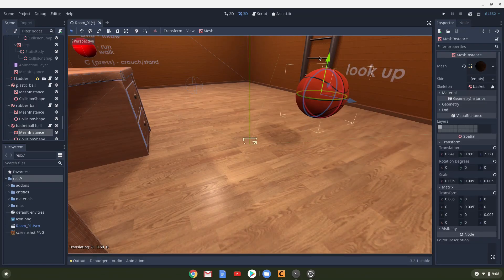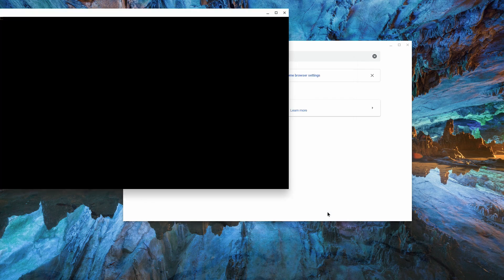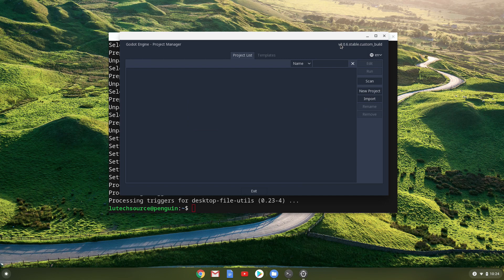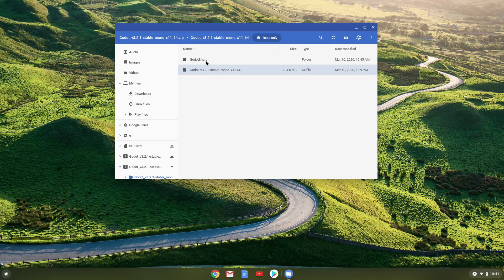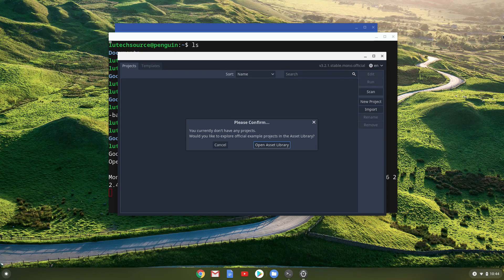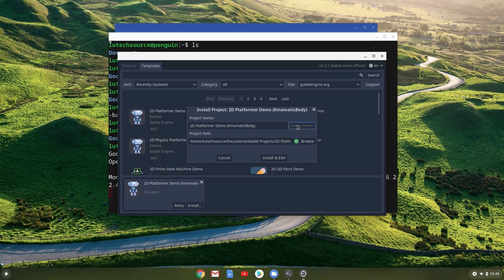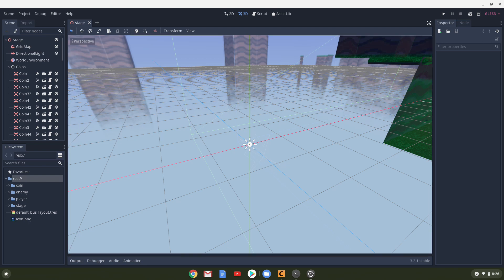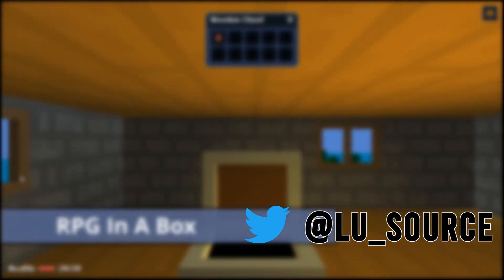Develop Games on ChromeOS with Godot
In this video I will show how to setup the Godot game engine on your Chromebook, so you can go ahead and create your own video games. One of the best things about the Godot game engine is that it doesn’t take up a lot of space. Less than 200MB! Of course your projects till take up more space.